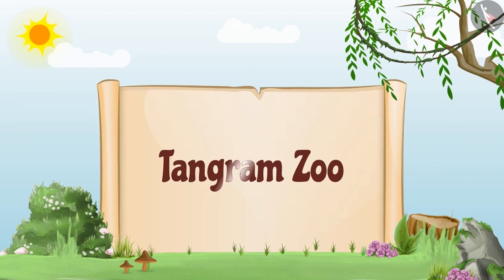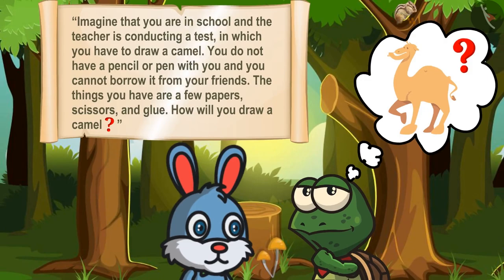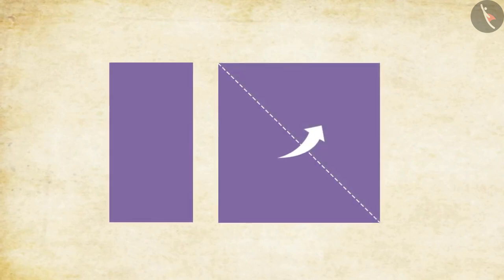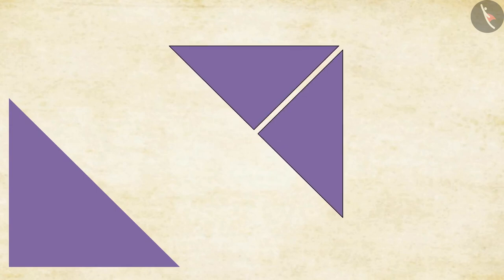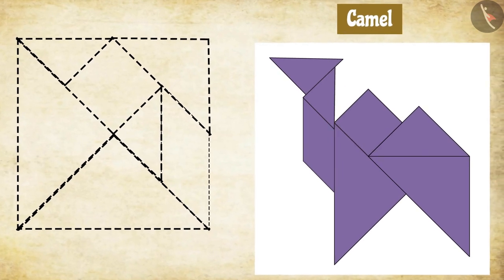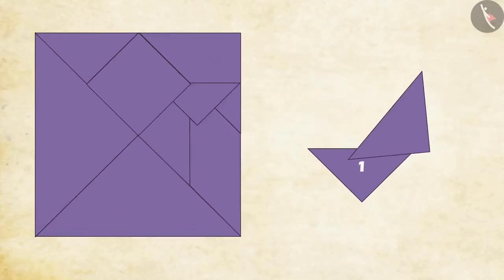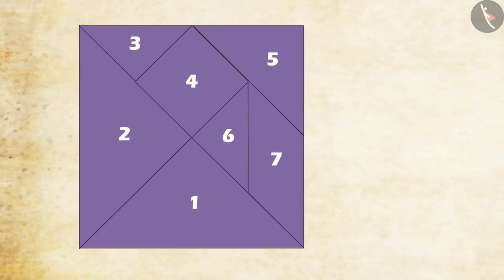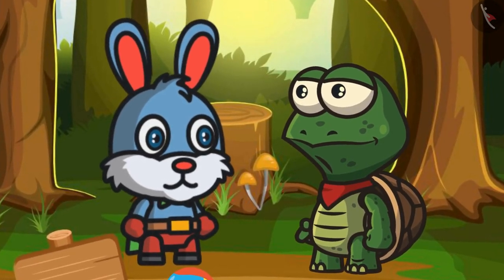How to make animals with tangram - Tangram Shapes with 7 Pieces | Fun with Tangrams | Part 3/4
Dear Students,

TicTacLearn brings to you a new module - "Fun with Tangrams" under its “Puzzle” edition. Let's learn more about Tangrams in a fun and interactive way with two friends : Bunny- The Rabbit and TukTuk- the Tortoise!

These videos aims to hone the logical reasoning and problem-solving ability of students. The puzzles are meant for Children in the age group of 10 -12 years.

Happy Learning!